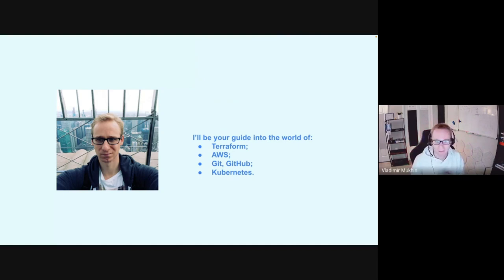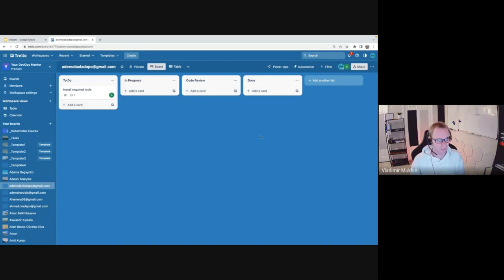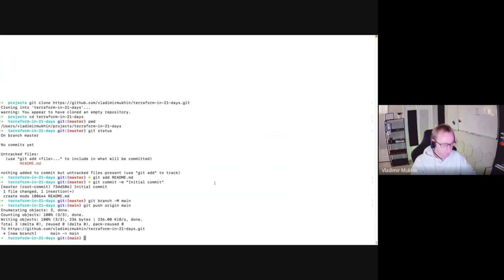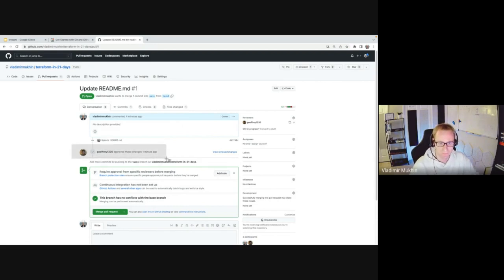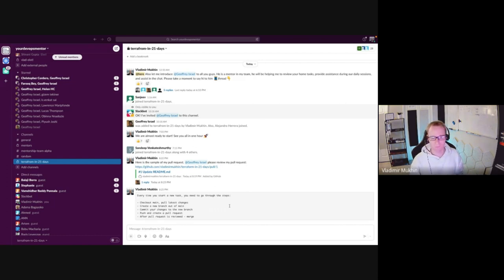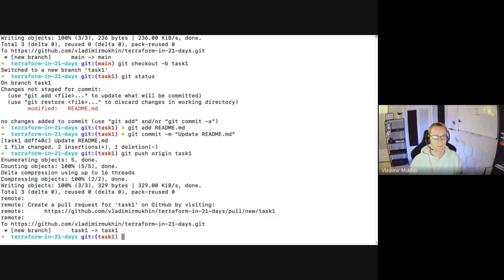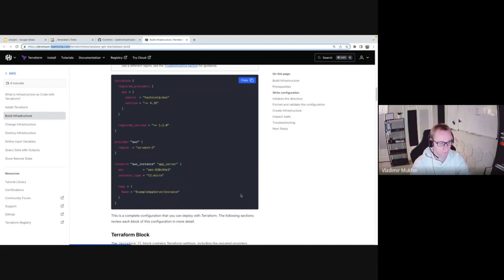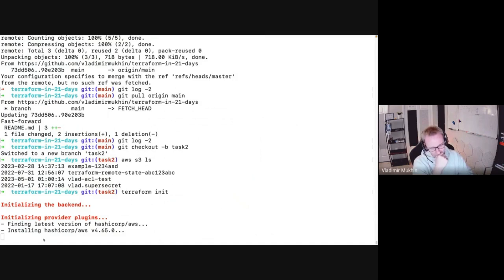Terraform in 21 Days - Day 1 - Getting Started with Git, Launch Your First EC2